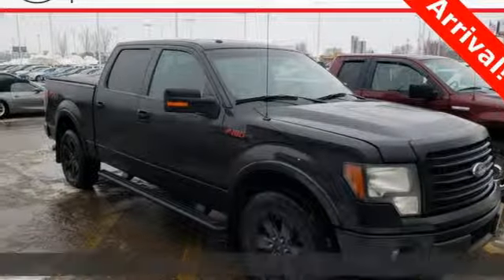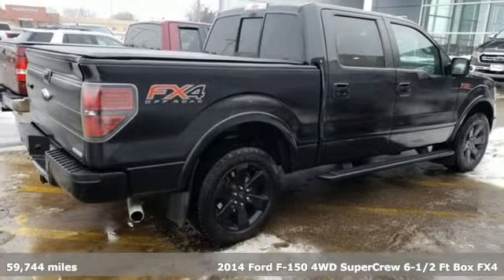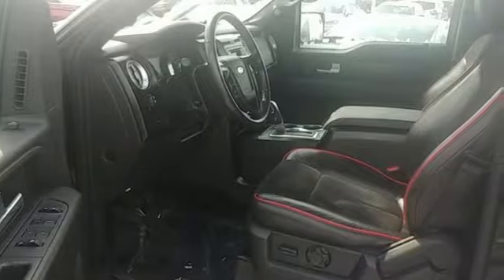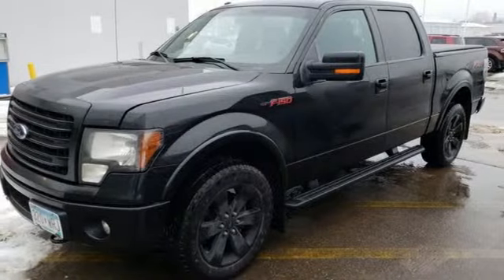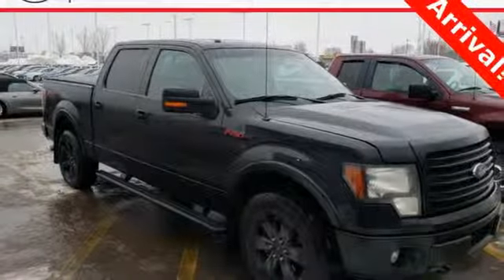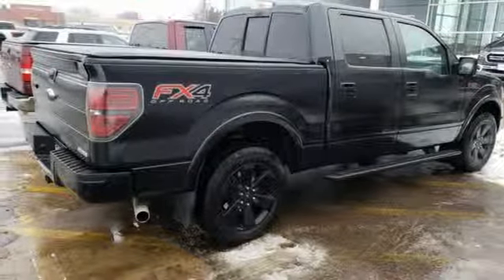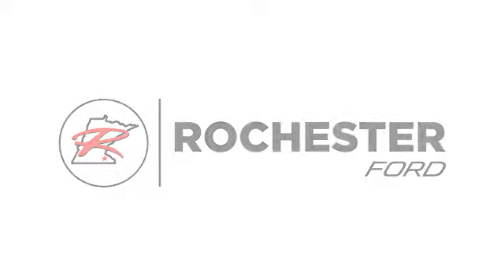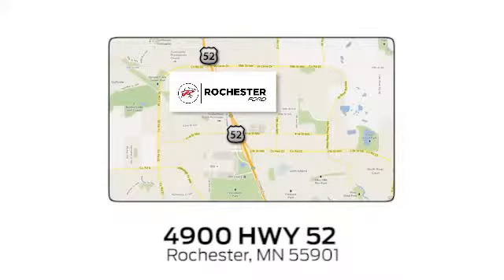Used 2014 Ford F-150 Rochester MN Winona, MN FB188607 - SOLD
Year: 2014
Make: Ford
Model: F-150
Trim: FX4
Engine: EcoBoost 3.5L V6 GTDi DOHC 24V Twin Turbocharged
Transmission: 6-Speed Automatic Electronic
Color: Black
Interior: Black
Mileage: 59744
Stock #: FB188607
VIN: 1FTFW1ET3EFA02203
Recent Arrival! Certified. Meets our Rigorous Inspection and Reconditioning Standards! F-150 FX4 Tuxedo Black Metallic w/Remote Start + 20" Black FX Wheels 4WD, Back Up Camera, Heated Seats, Leather Seats, Bluetooth, Hands Free, Portable Audio Connection, Trailer Hitch, Tow Package, Remote Start, Cruise Control, Keyless Entry Keypad, Power Sliding Rear Window, 4" Black Tubular Step Bars, ABS brakes, Black Painted 3-Bar Grille w/Body Color Surround, Chrome Exhaust Tip, Compass, Electronic Locking w/3.55 Axle Ratio, Electronic Stability Control, Equipment Group 401A Mid, Flow Through Console, FX Appearance Package, FX Plus Package, GVWR: 7,200 lbs Payload Package, Heated Power Side Mirrors, Hood Decal & Bodyside Graphics, Illuminated entry, Low tire pressure warning, Painted A-Gloss Body-Color Wheel Lip Molding, Power Adjustable Pedals, Power-Sliding Rear Window w/Defrost & Privacy Tint, Rear-View Camera, Remote keyless entry, Reverse Sensing System, Spray-In Bed Liner (Pre-Installed), SYNC Voice Activated Communication & Entertainment, Traction control, Trailer Brake Controller, Unique 20" 6 Spoke Black Painted Wheels, Wheel Well Liner (Pre-Installed). Priced below KBB Fair Purchase Price!brbrFord Certified Pre-Owned Details:brbr * Includes Rental Car and Trip Interruption Reimbursementbr * Vehicle Historybr * Limited Warranty: 12 Month/12,000 Mile (whichever comes first) after new car warranty expires or from certified purchase datebr * Powertrain Limited Warranty: 84 Month/100,000 Mile (whichever comes first) from original in-service datebr * 172 Point Inspectionbr * Warranty Deductible: $100br * Transferable Warrantybr * Roadside AssistancebrbrbrAwards:br * 2014 KBB.com Brand Image AwardsbrbrStop by, call, or email us at Rochester Ford. We look forward to earning your business. . Have Confidence our Vehicle is the Right Vehicle for YOU with our 7 day Money Back Return and 30 day Exchange Guarantee on this preowned vehicle. Our reconditioning process features an in-house paintless dent removal and light paint touch-up team to help give you confidence that our vehicle is worth your time. Come see us Today!

Address:
4900 Highway 52 North